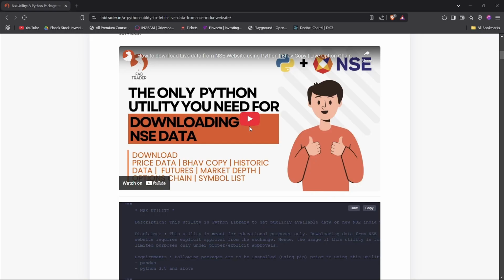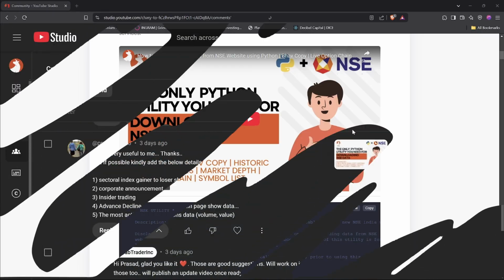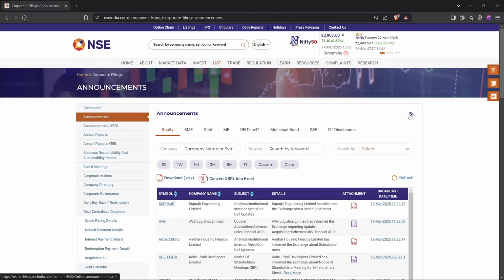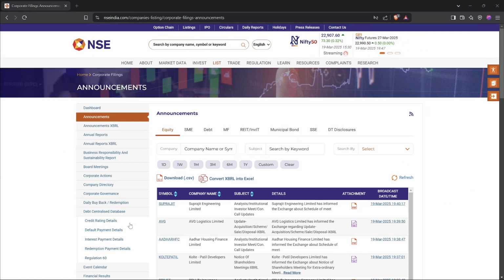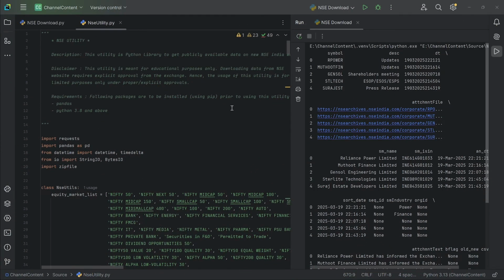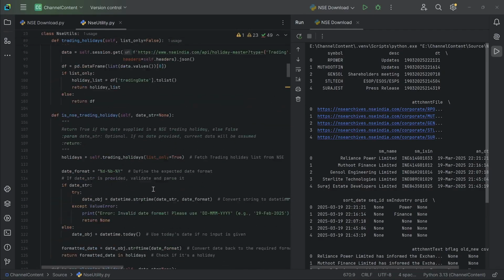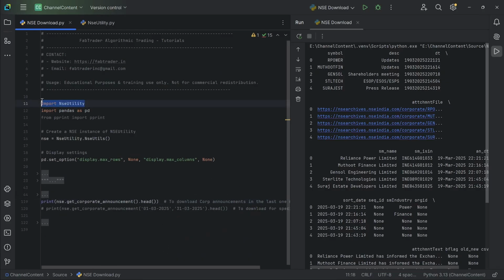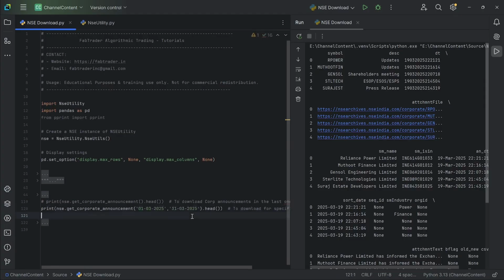How to download Corporate Announcements from NSE Website using python | NSE Utility | FabTrader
Want to stay ahead in the stock market? 📈 Learn how to automate the extraction of corporate announcements from the NSE (National Stock Exchange of India) using Python! This utility fetches crucial data like earnings reports, dividends, mergers, and regulatory filings—perfect for algo traders and investors looking to integrate event-driven strategies.

🔹 What You'll Learn:
✅ How to fetch corporate announcements from NSE using Python
✅ Automating data extraction for trading strategies
✅ Using event-driven trading for better decision-making
✅ How to integrate this tool into your algo trading system

financial freedom, FIRE journey, financial independence retire early, how to achieve FIRE,  steps to financial freedom, stages of FIRE, 10 stages of financial independence, early retirement roadmap,
personal finance india, financial independence india, FIRE roadmap 2025, FIRE movement explained
how to retire early, fabtrader FIRE, financial abundance, FIRE for beginners, track FIRE journey,
retire early strategy, financial freedom motivation, Algo Trading, Algorithmic Trading, Python